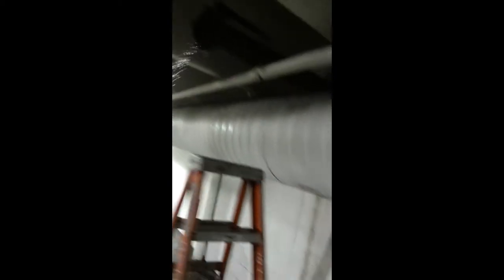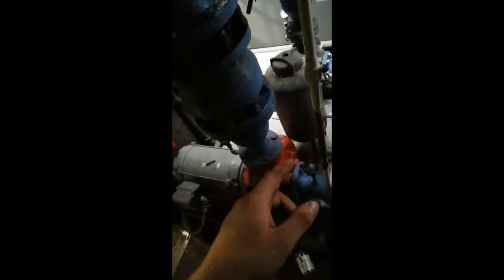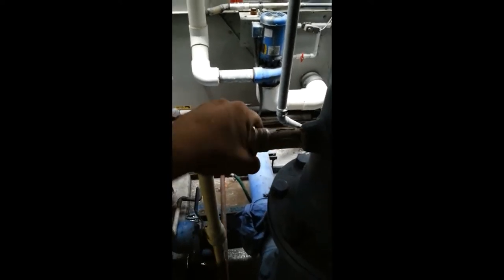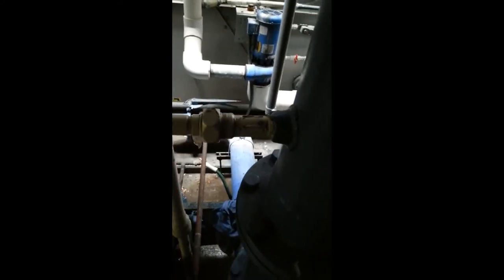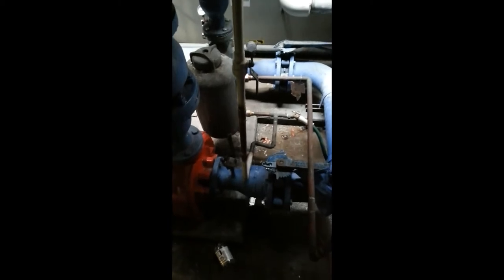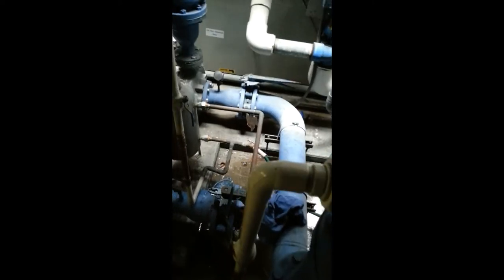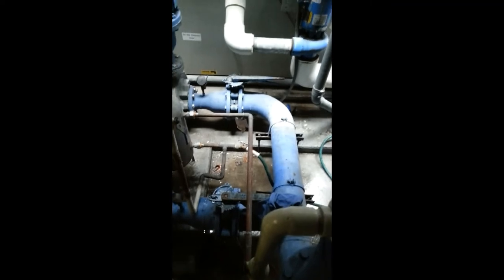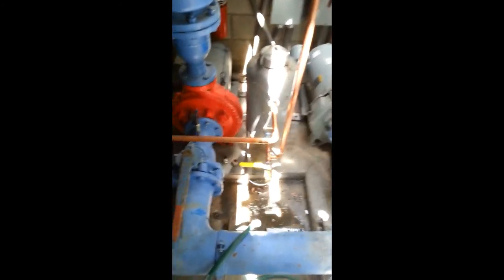Condenser Water Loop Chem Feeder Tank Repiping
Another one from the archives. Probably 2013 or so. The closed loop was being drained for an underground pipe repair; so I took the opportunity to install some new isolation valves and unions to make it more serviceable.